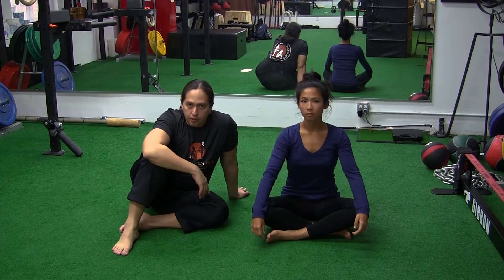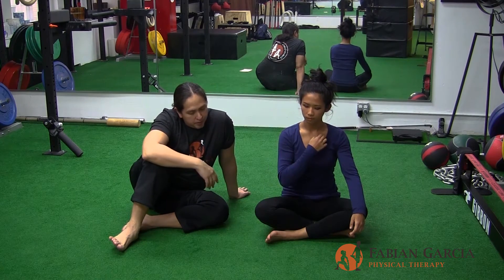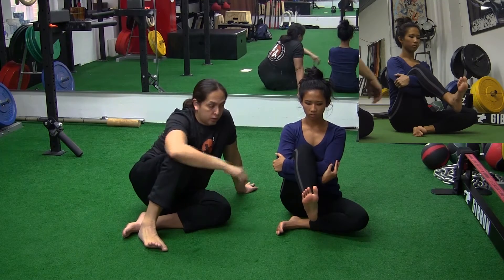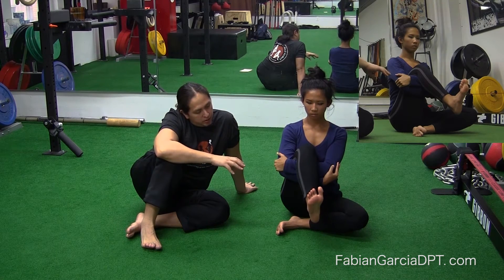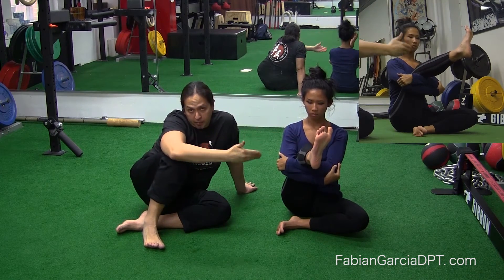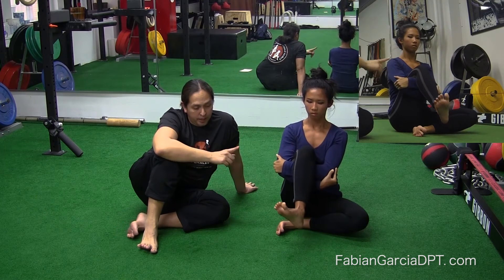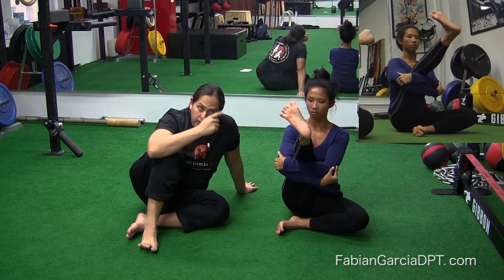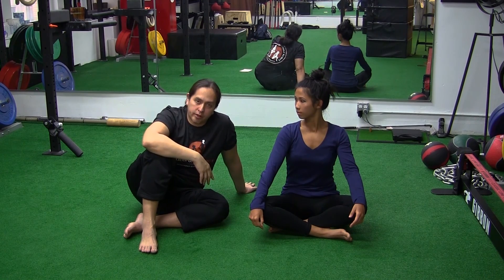Intermediate LE series - Open chain knee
This series requires "irraditiation": developing whole body tension that will spill over into the desired region of mobilization.  This prevents compensations.  Key is slow controlled movement that explores end ranges in a progressive systematic manner.